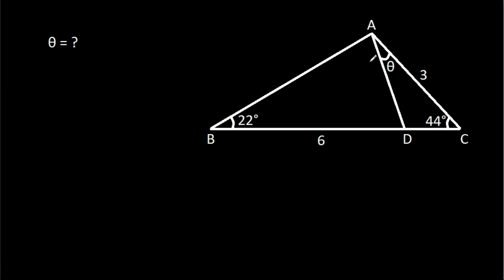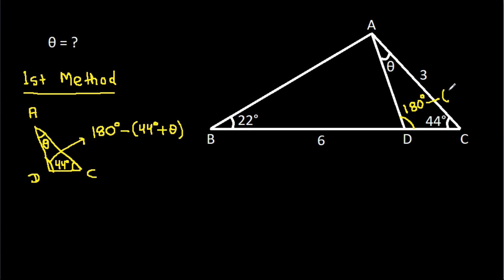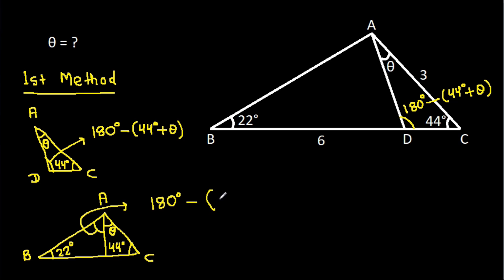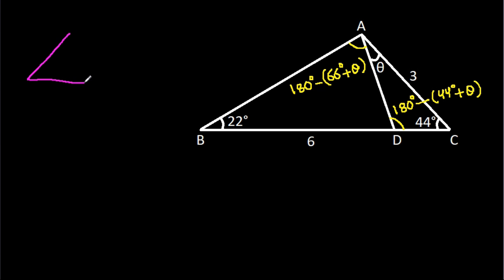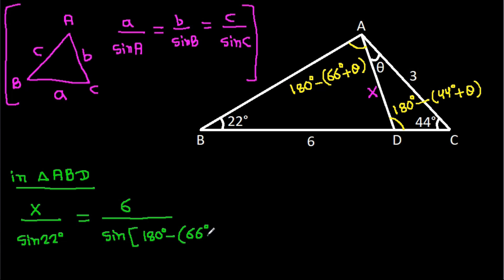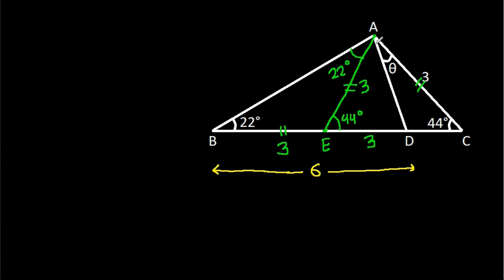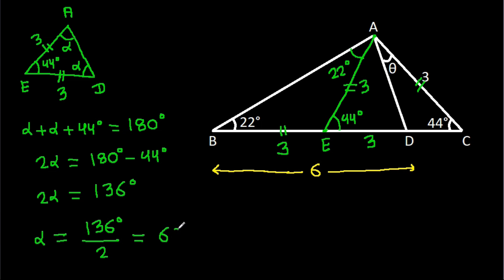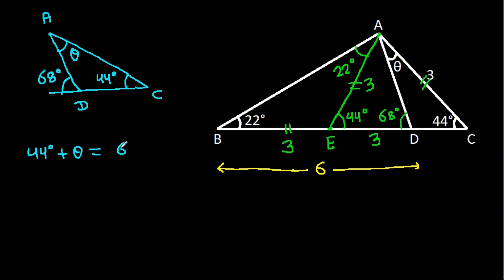A Very Nice Geometry Problem | Math Olympiad | 2 Different Methods